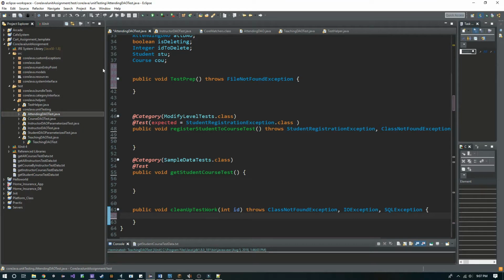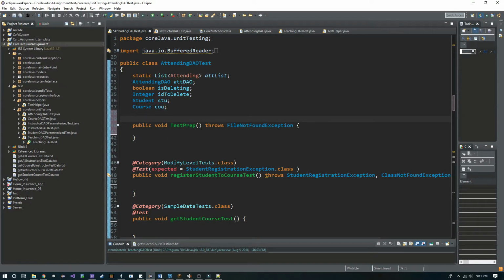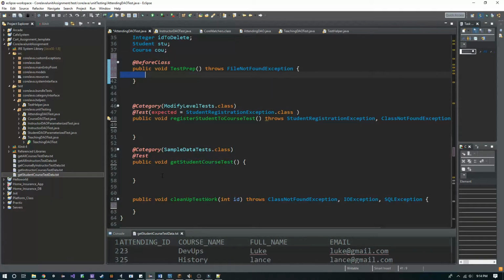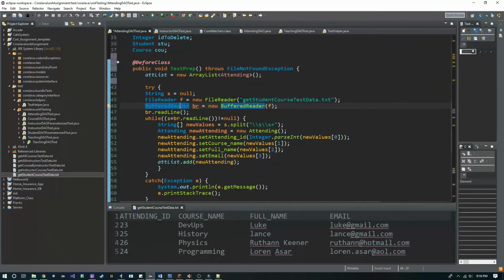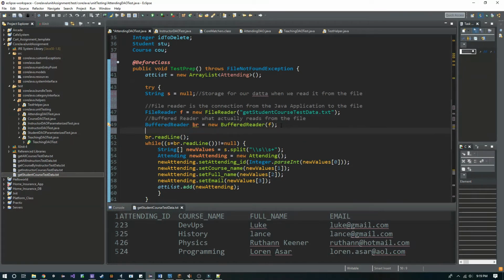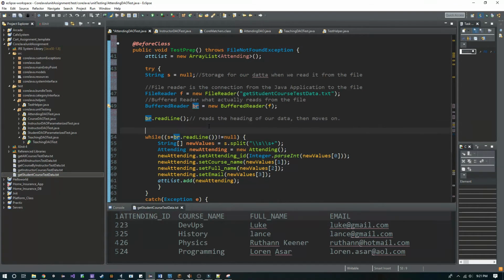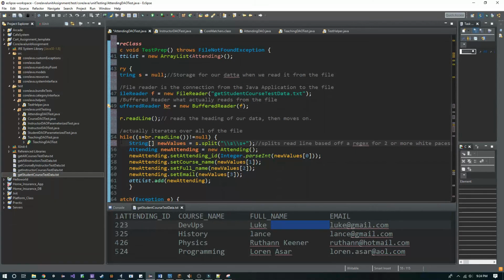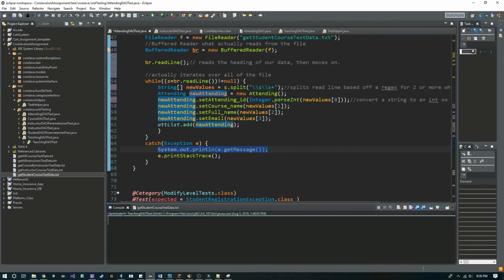Java: File Reader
I talk about cleaning the project and using the file reader to get sample data for our tests.